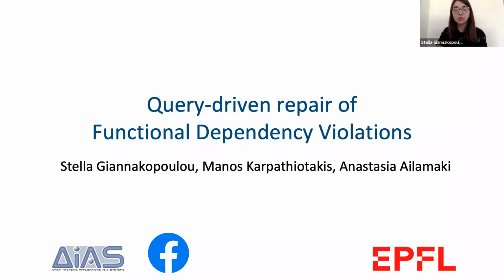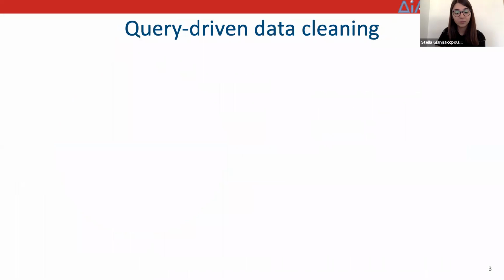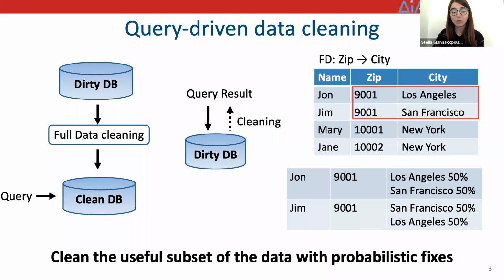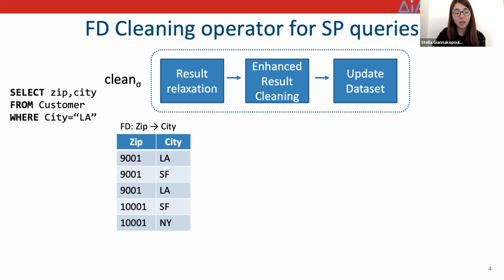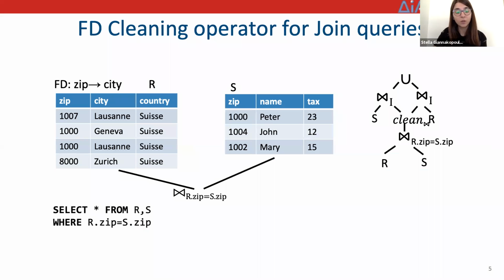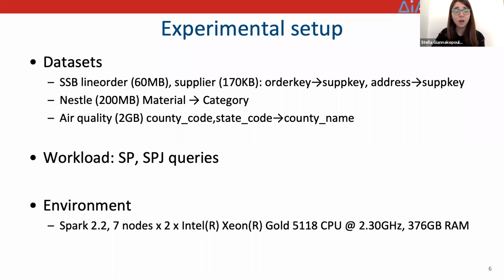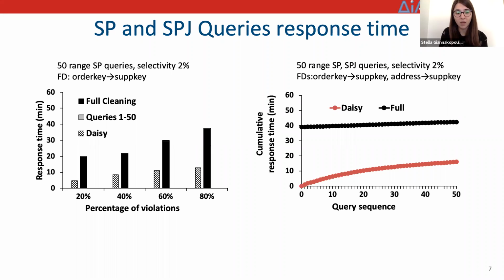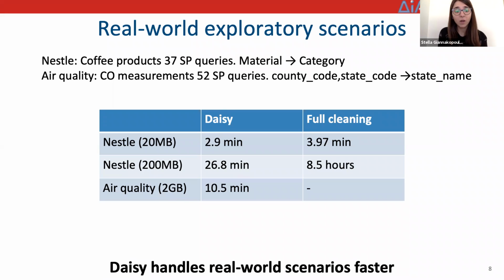761 Query driven Repair of Functional Dependency Violations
0:00:00 [Talk: Query driven Repair of Functional Dependency Violations]
0:00:16 Data cleaning for data analysis
0:01:53 Query-driven data cleaning
0:04:17 FD Cleaning operator for SP queries
0:07:16 FD Cleaning operator for Join queries
0:09:04 Experimental setup
0:09:48 SP and SPJ Queries response time
0:11:46 Real-world exploratory scenarios
0:13:21 Conclusion